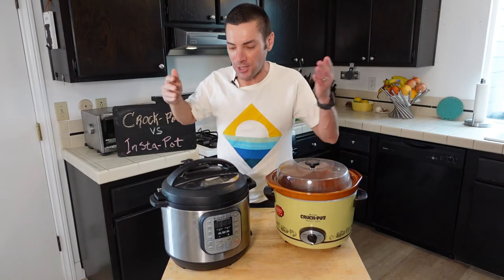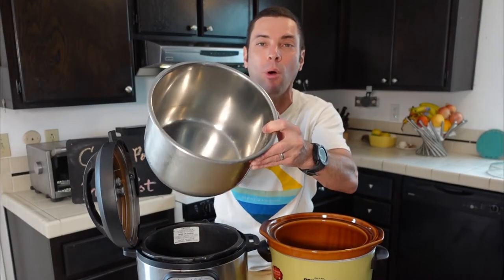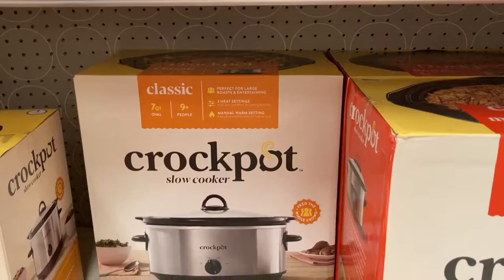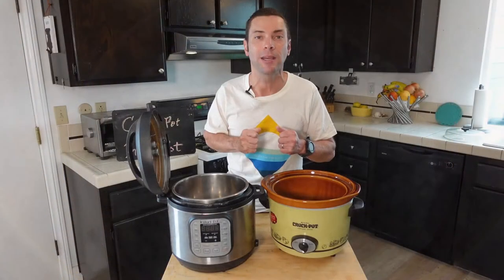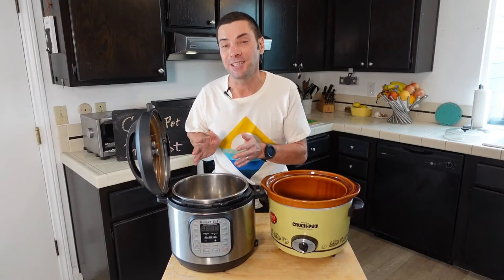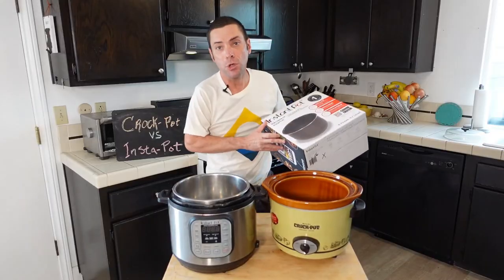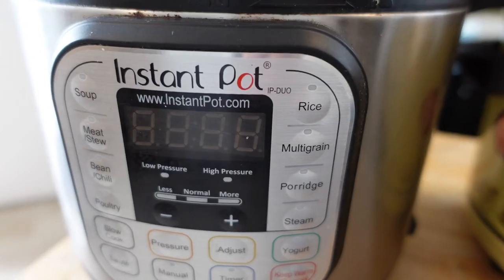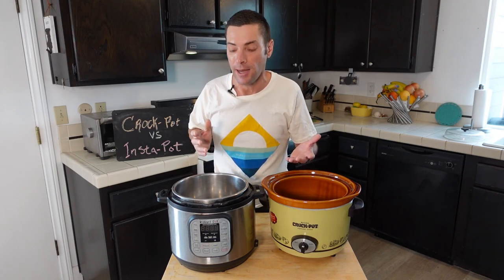Instant Pot vs. Crockpot | Which Is Better For You?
The classic Crockpot slow cooker and modern Instant Pot electric pressure cooker are serious time savers in the kitchen. But if you could only buy one, which should it be? Chef and food writer Matt Degen helps you decide.